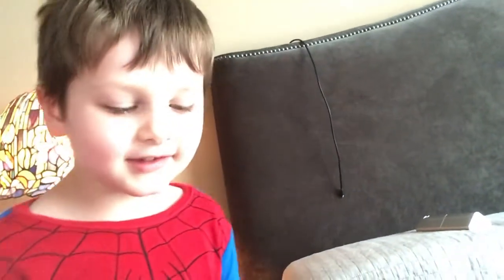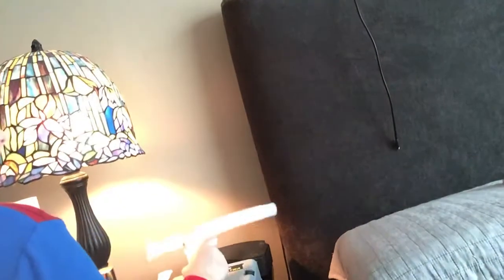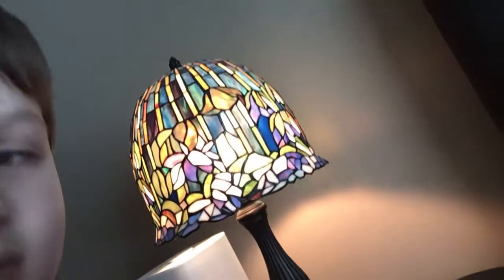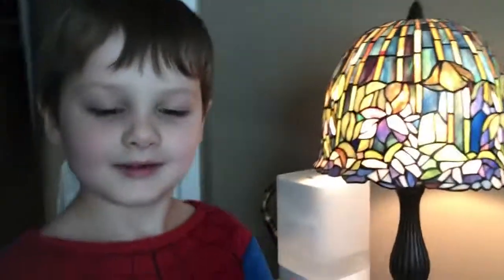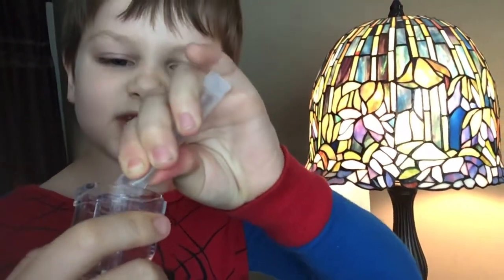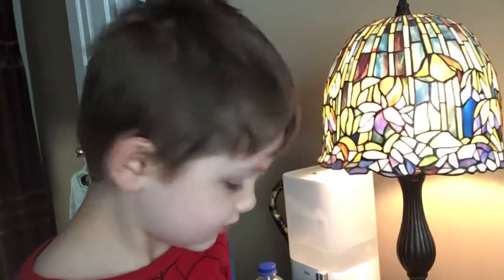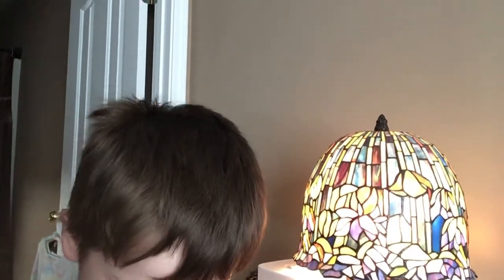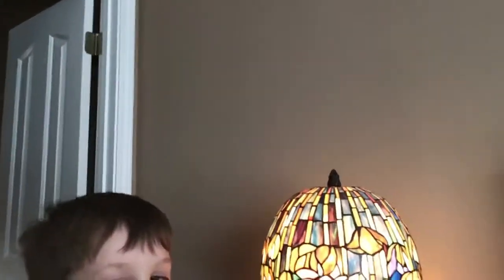Alexander teaching nebulizer machine